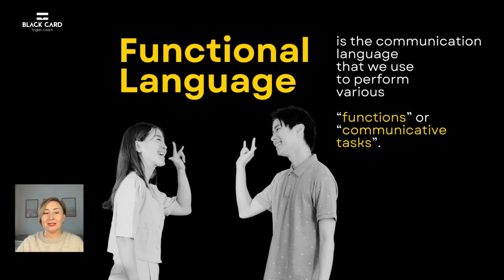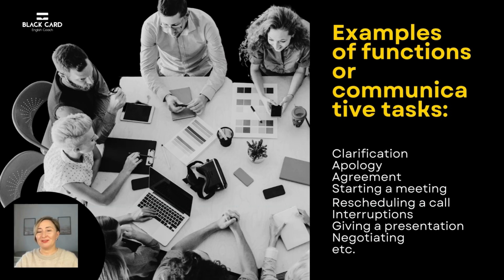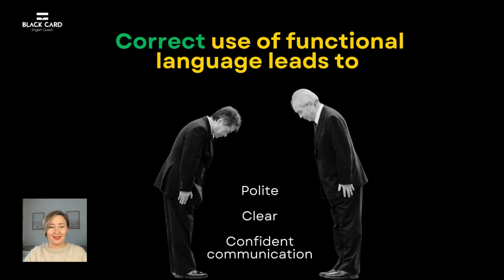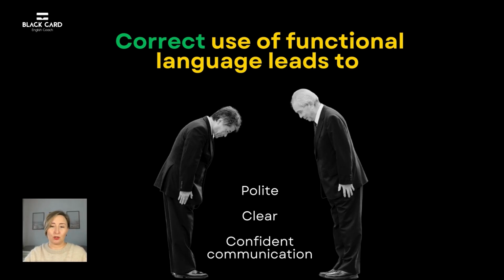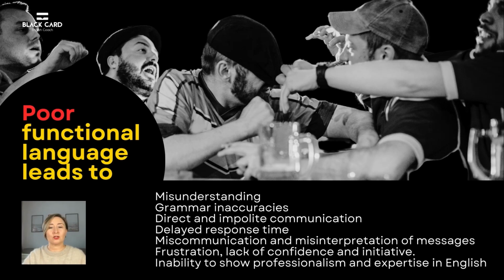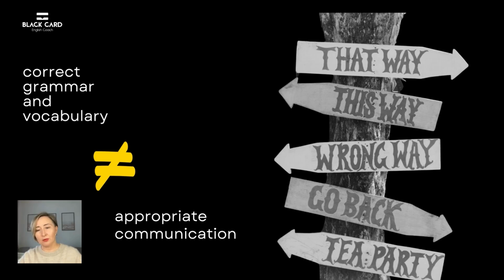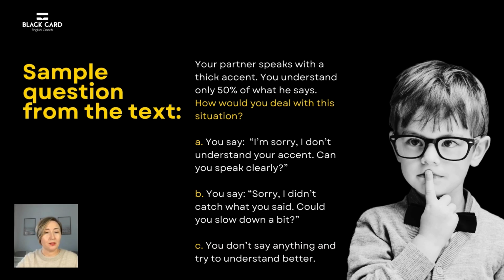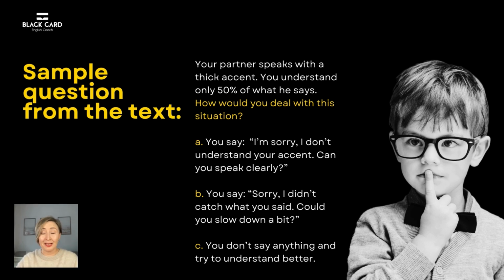Functional language and how we assess it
In this video Alla is explaining what Functional Language is, gives examples and tips for taking an assessment.

If you’re interested in developing professional communication in English please check other videos on our channel.
Our Instagram account @EnRu.me has lots of examples of functional vocabulary with pronunciation and cultural explanations.

🎯 Book a free consultation with our school to find out how we can help you strengthen your position in the team by upgrading your English skills!